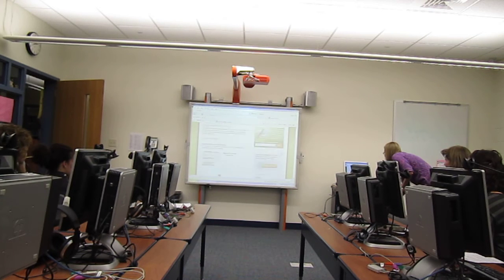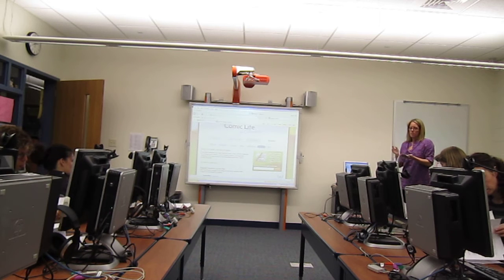Comic Life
This video shows me modeling using the Comic Life program to a group of teachers and paraprofessionals.